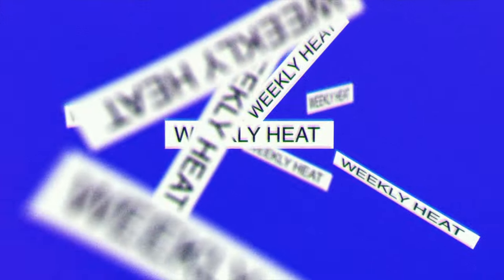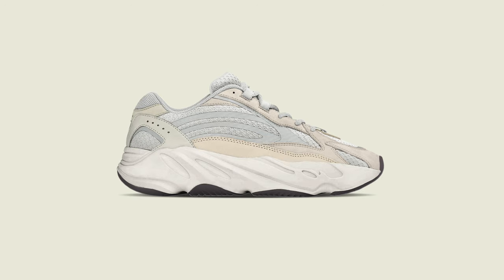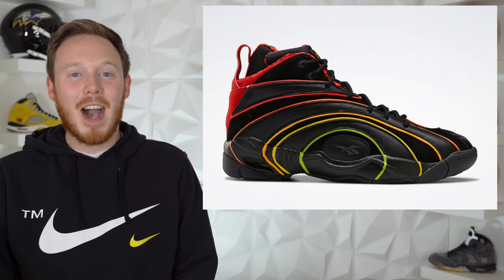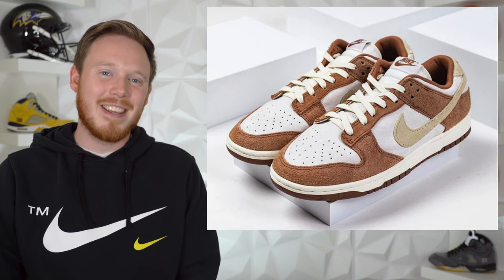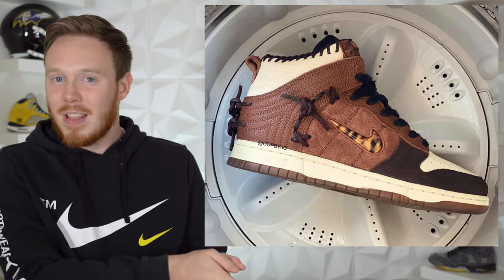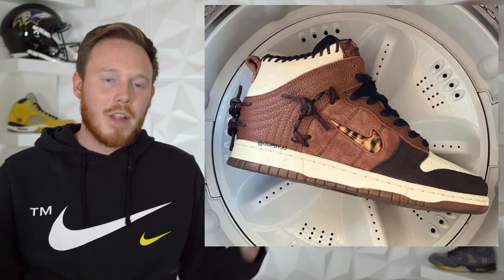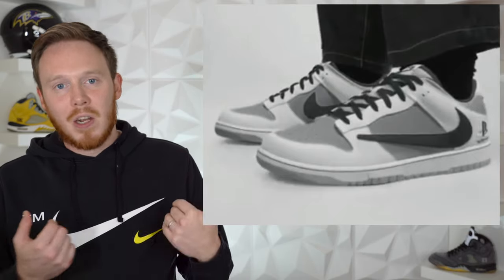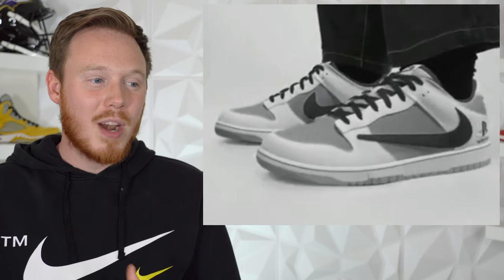TRAVIS SCOTT x PLAYSTATION 5 NIKE DUNKS?! WEEKLY HEAT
Today on Weekly Heat we talk about upcoming Adidas YEEZY Boost 700s, Nike SB Dunks, Air Jordan 1s and the crazy Travis Scott Playstation Nike Dunk Low! Check out the full video to learn more!